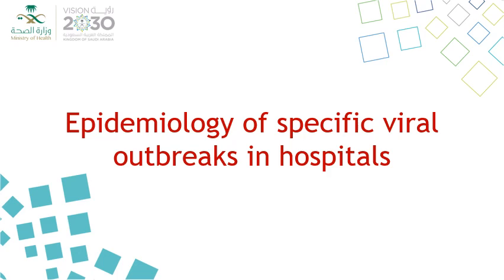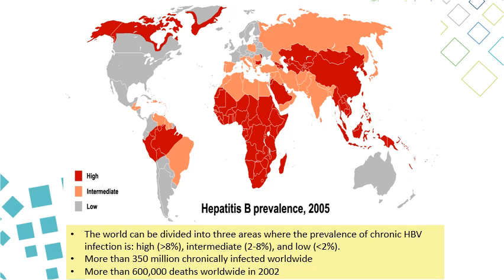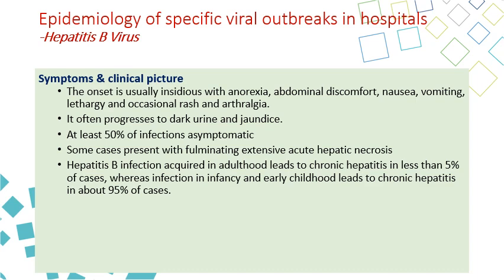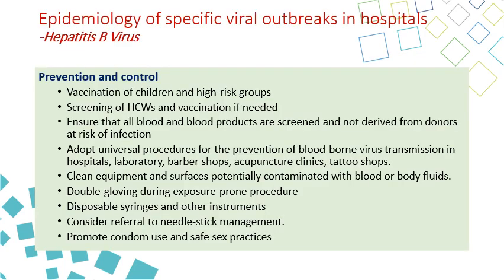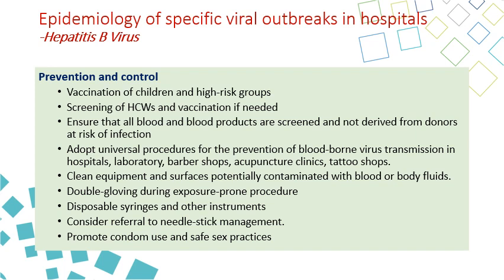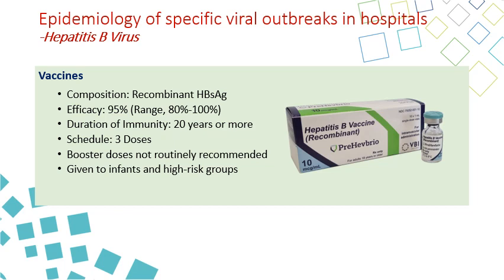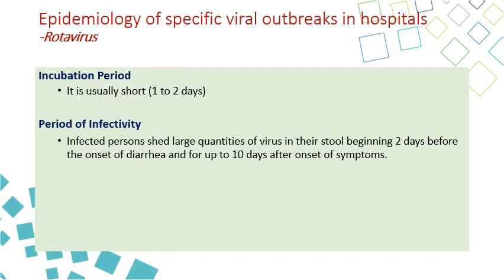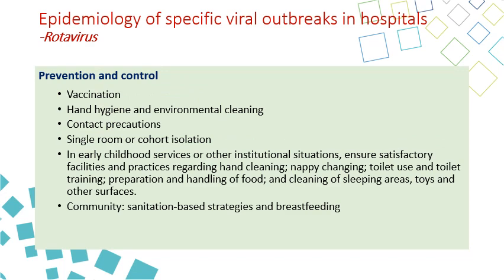7 Epidemiology of specific viral outbreaks recorded 3